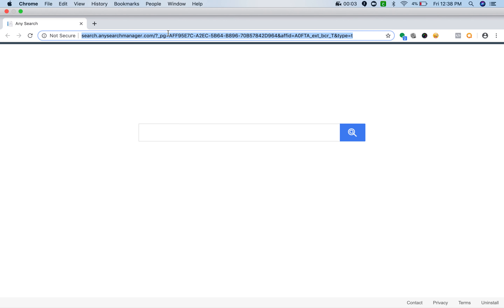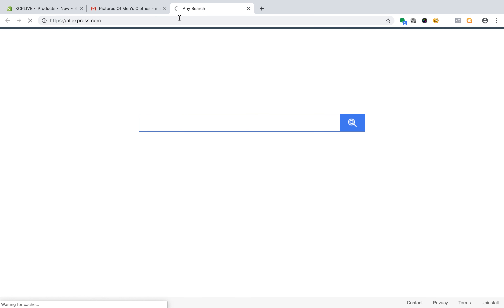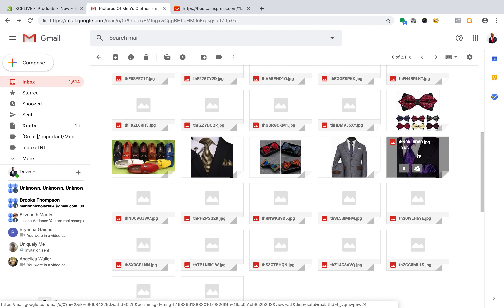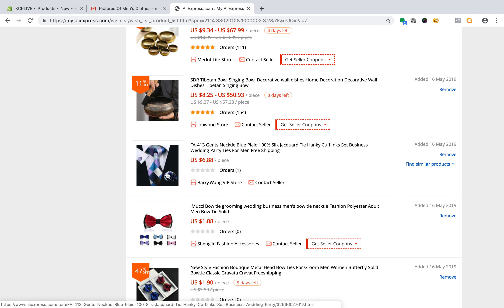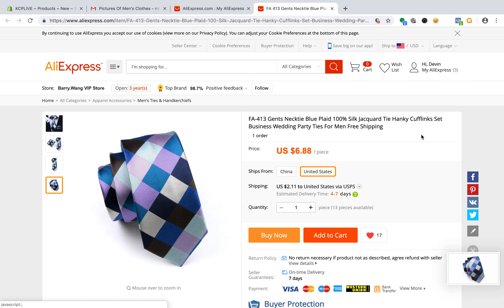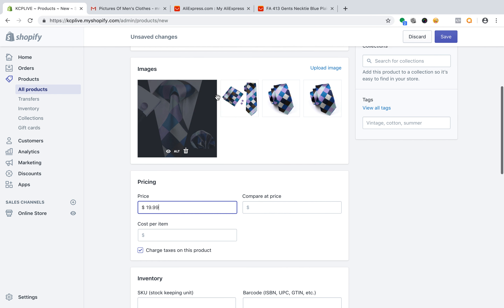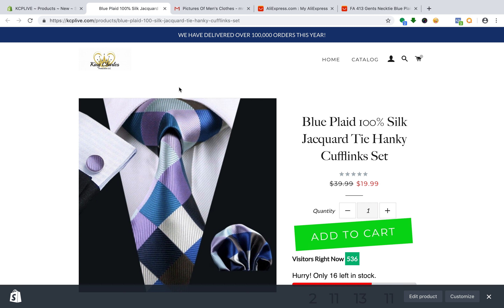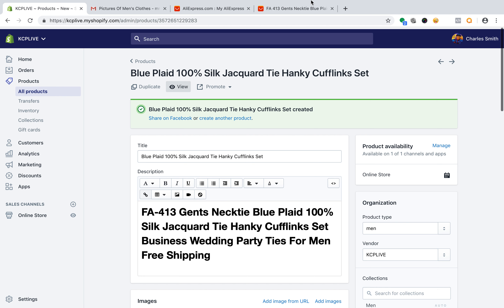Add Product to your shopify store from aliexpress